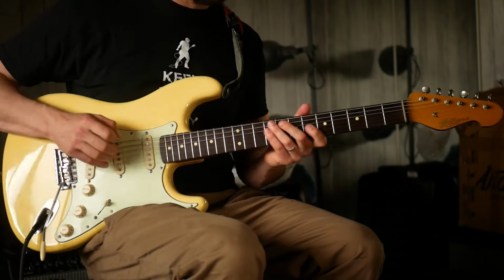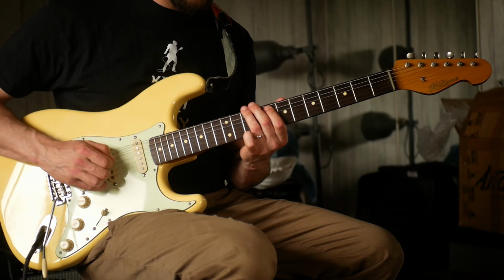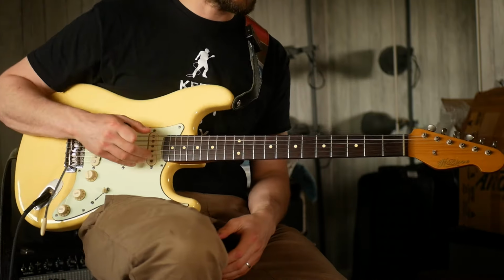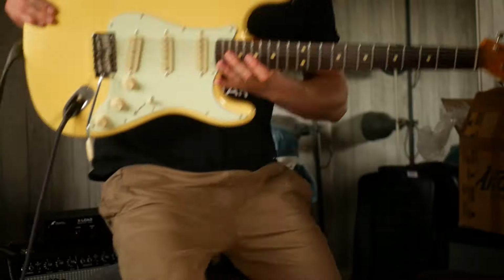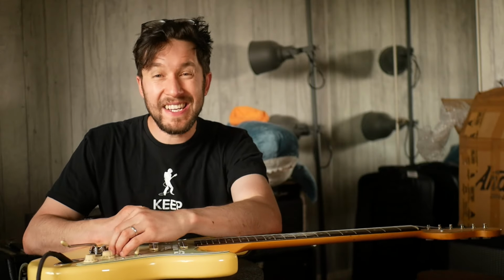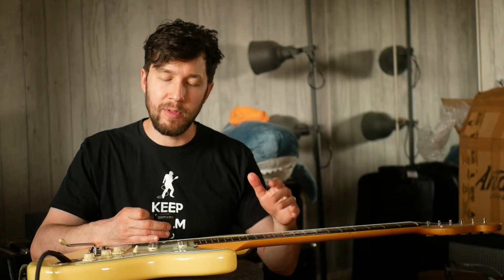Hybrid Pentatonics - Access SOPHISTICATED Sounds with a SIMPLE APPROACH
@GuitaringWithOllie gave this idea a cool name - I've been asked a number of times about improvising with the Penatonic from the 5th etc - so here's some ideas around that!